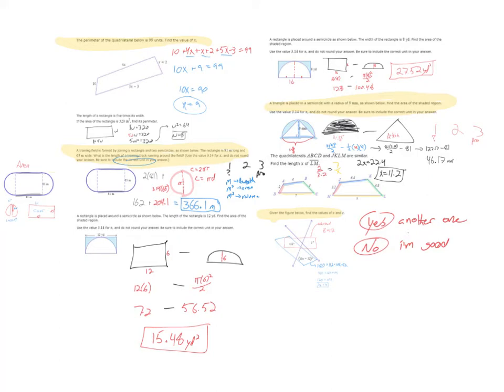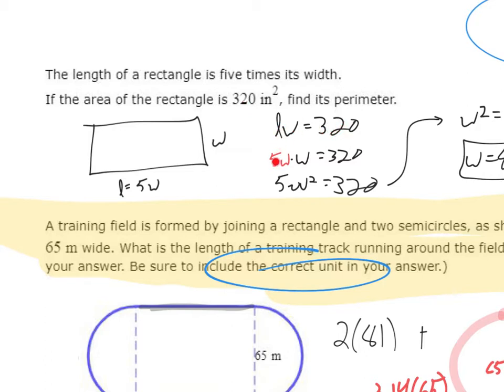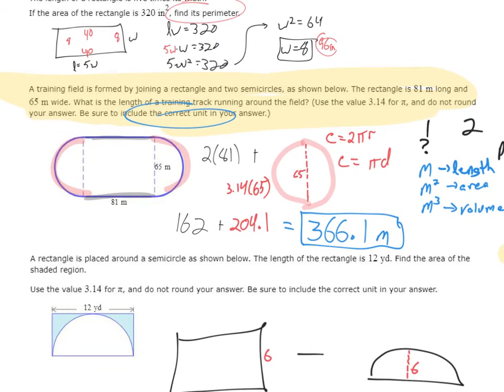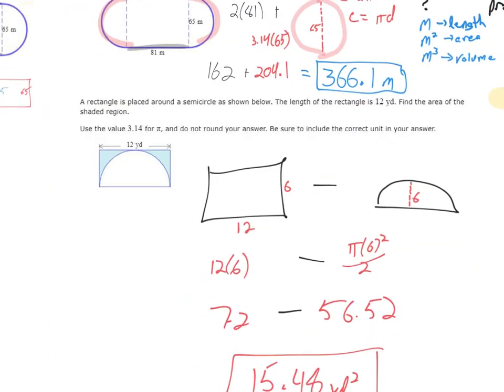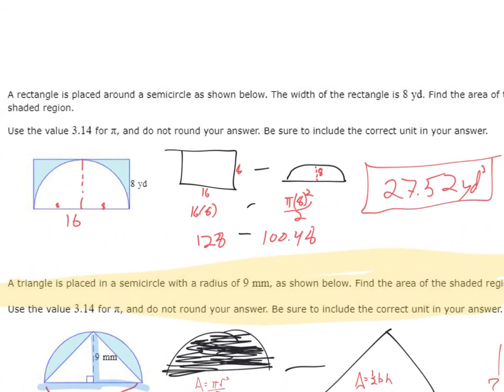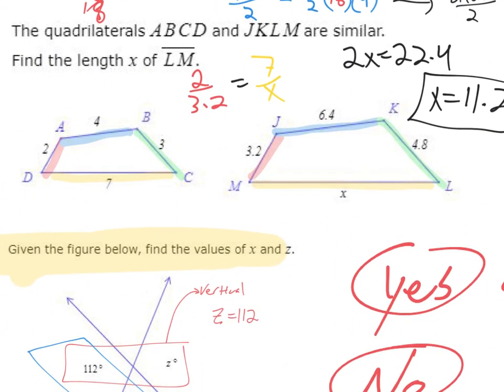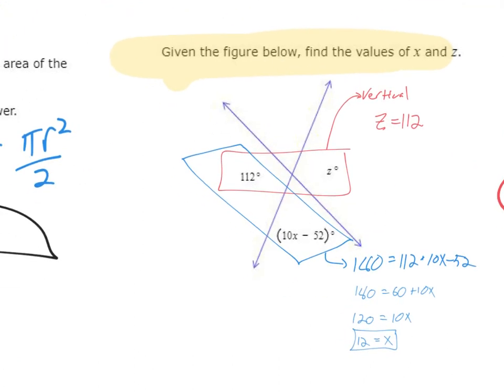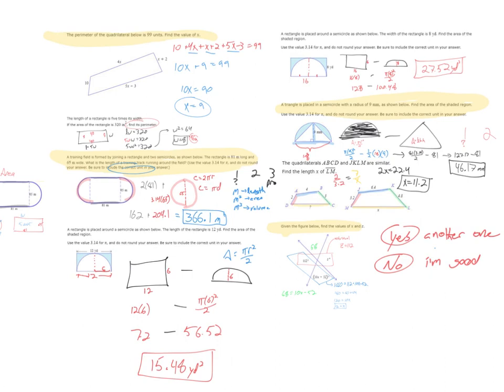ALEKS Placement Test Prep Problems (prior to 2222021 test)